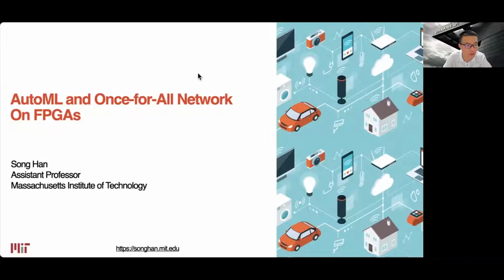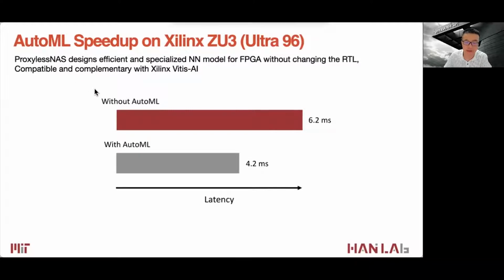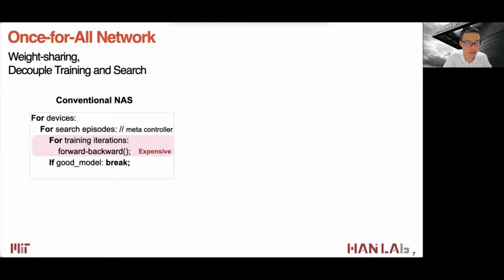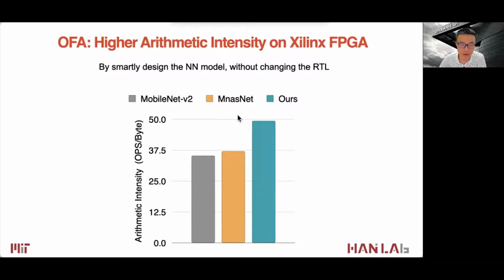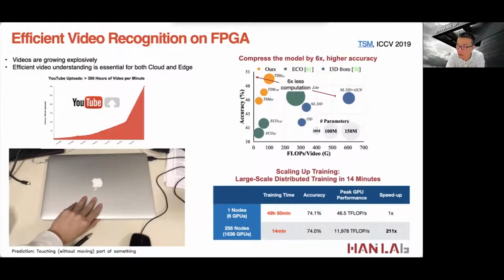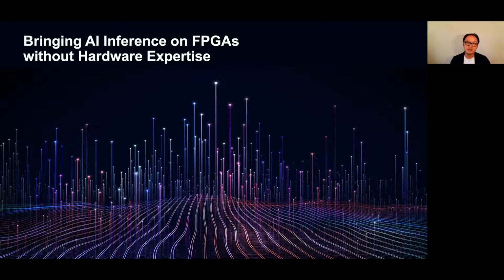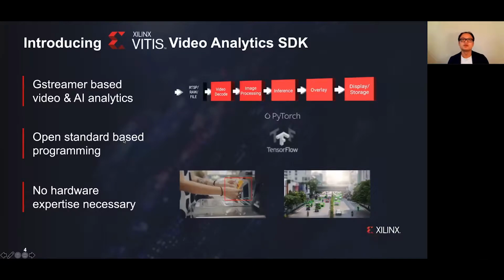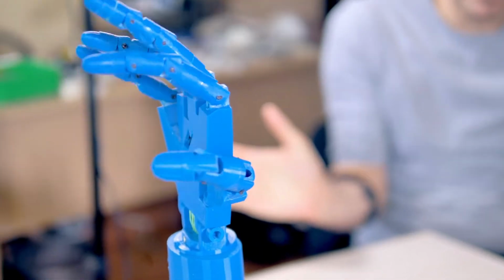AI Summit London 2021: Once-for-all network for train once and deploy on FPGAs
Nick Ni, director of product marketing, AI and Software at Xilinx, and Song Han, an assistant professor, from MIT, outline how to they're addressing the challenging problem of efficient inference across many devices and resource constraints.

Conventional approaches either manually design or use neural architecture search (NAS) to find a specialized neural network and train it from scratch for each case, which is computationally prohibitive (causing CO2 emission as much as five cars' lifetime) thus unscalable.

In this work, Ni and Han propose to train a once-for-all (OFA) network that supports diverse architectural settings.